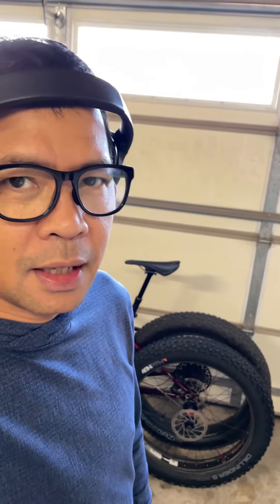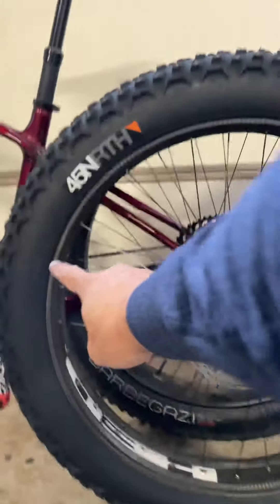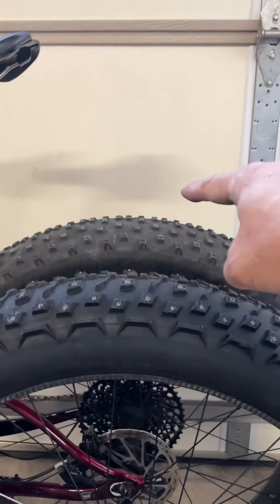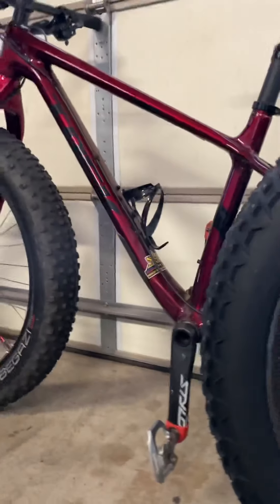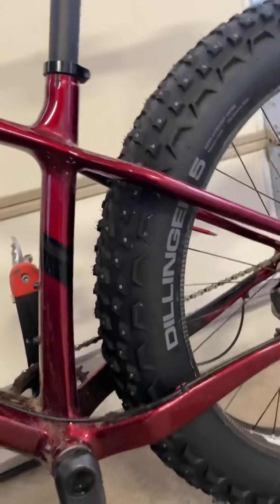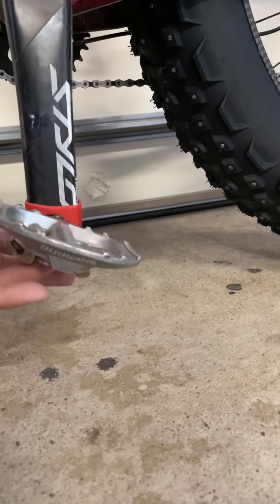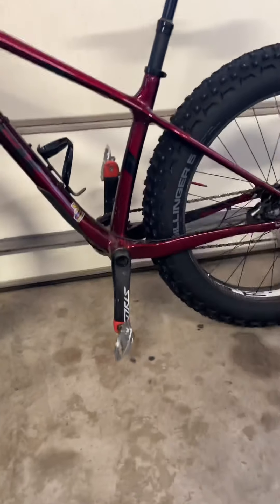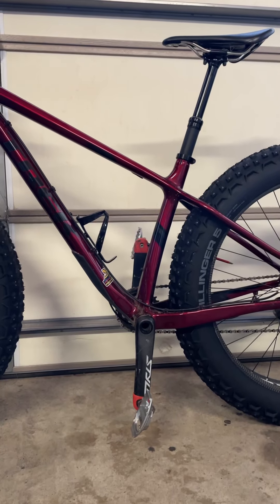26 vs 27.5 Wheelset on a Fatbike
Putting on my 26 inch wheels with studded tires set on my 2019 Trek Farley 9.8 that has a non studded 27.5x4.5 Babgergazi wheelset. Will it work? Let’s see and find out.